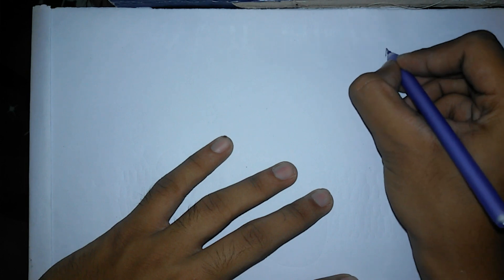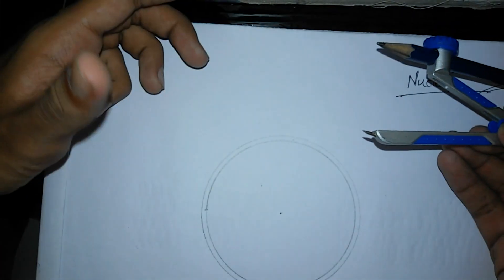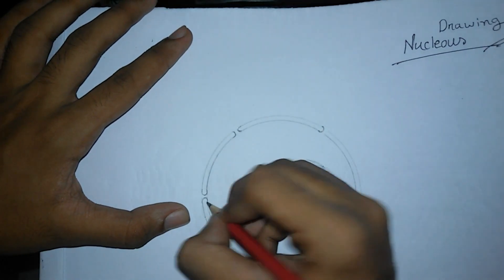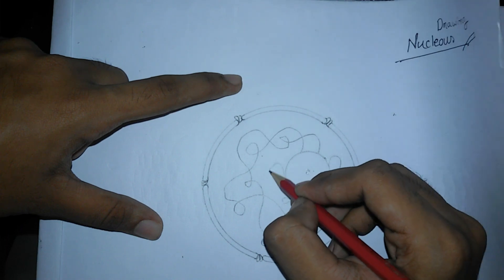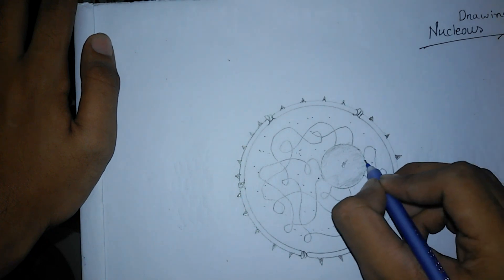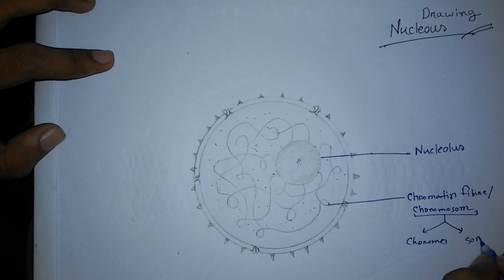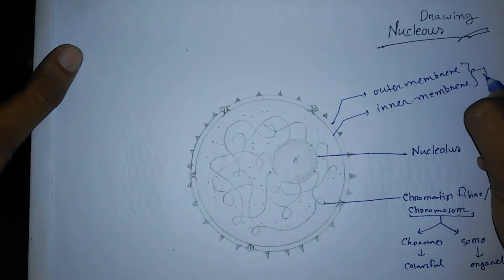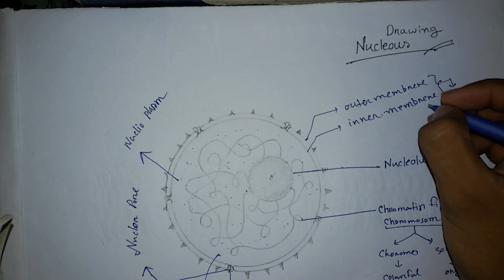How to draw nucleus very easily for SSC,HSC and others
By watching this video you will be able to draw nucleus very very easily.